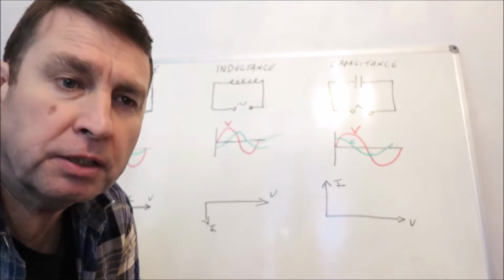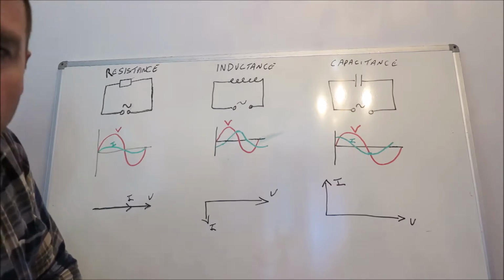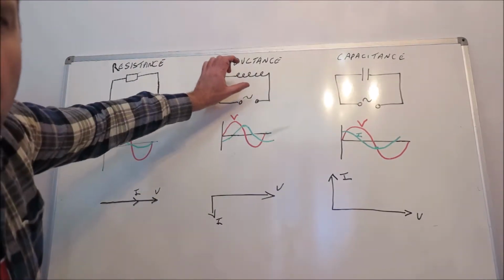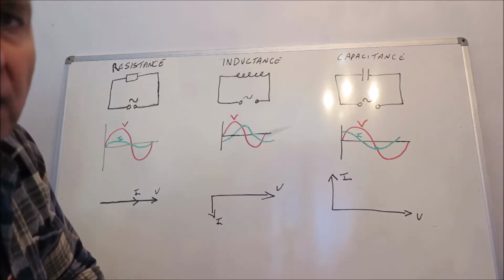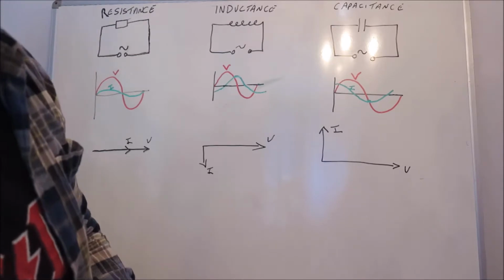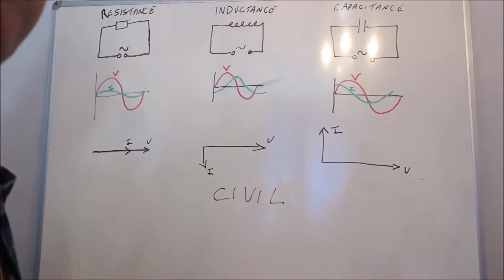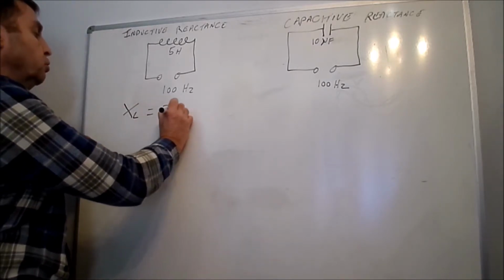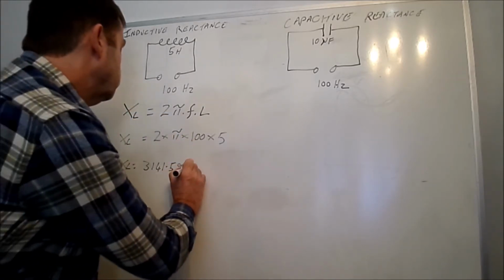Calculating Inductive and Capacitive Reactance on A.C. Circuits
Calculating Inductive and Capacitive Reactions on A.C. Circuits. I hope this helped you, please leave any comments of subjects you'd like me to explain in future videos